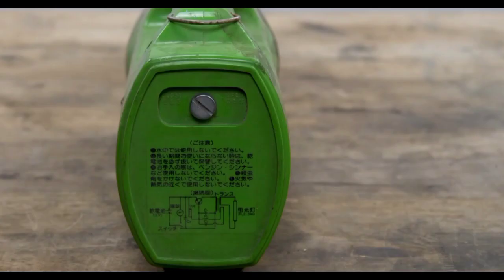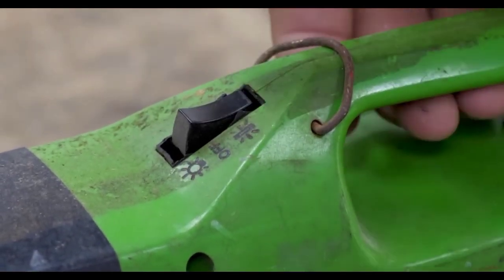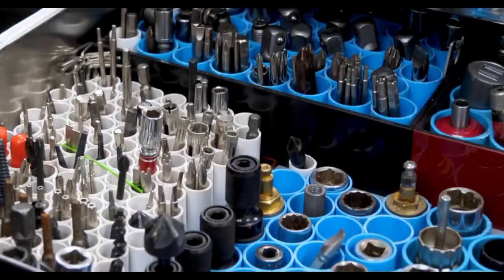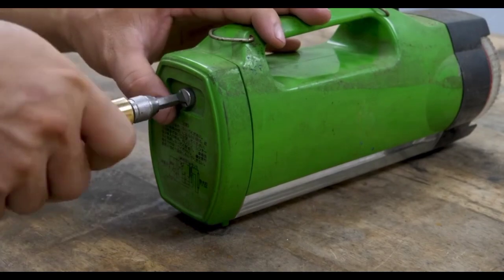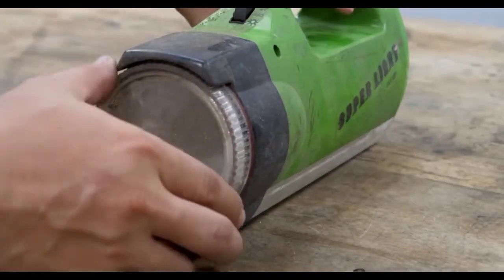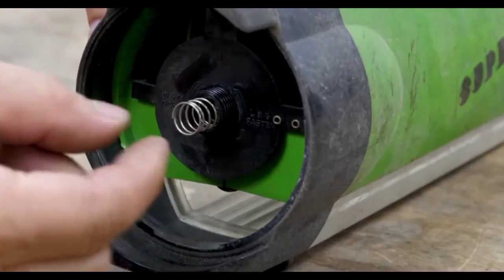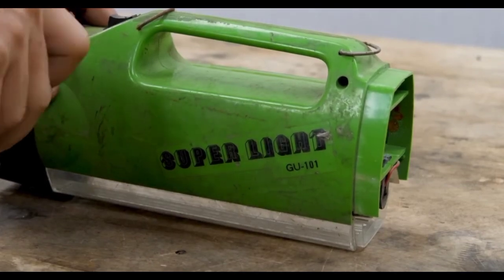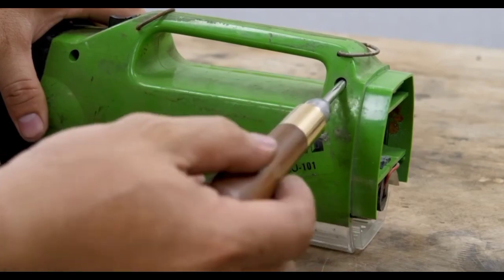Activity picked up a small flashlight, didn’t feel good at first, but it turned out to be repaired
Vlogging in alone life and make new ?